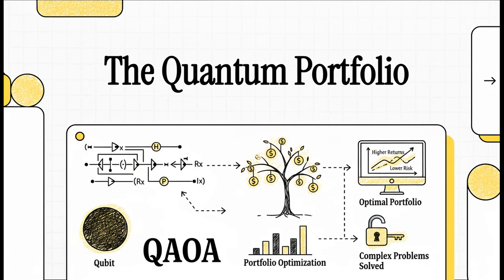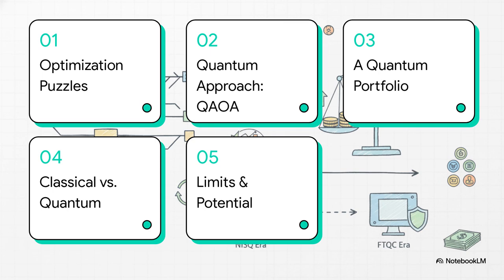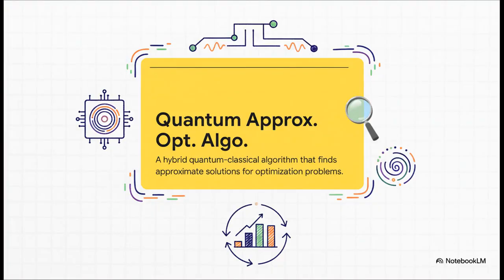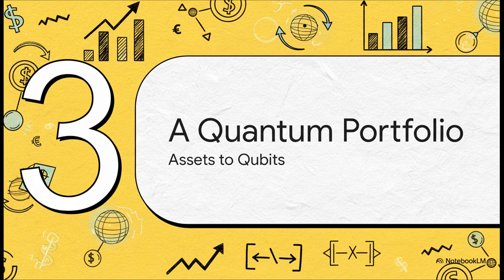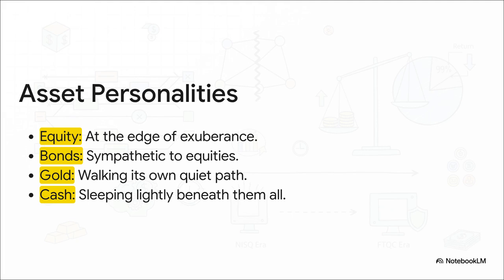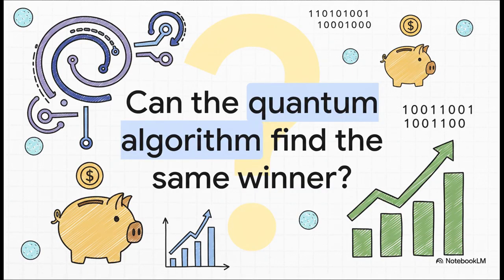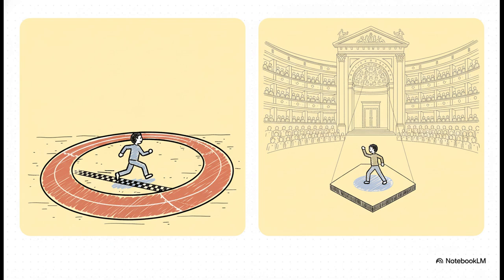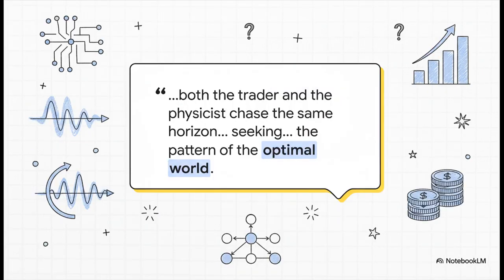The Quantum Portfolio: QAOA for Constrained Portfolio Optimization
The provided text offers an in-depth explanation and practical demonstration of the Quantum Approximate Optimization Algorithm (QAOA), specifically applying it to the portfolio optimization problem in finance. The author details a constraint-aware QAOA formulation (QAOA-k) designed to select exactly $k$ assets by utilizing a specialized XY mixer and $k$-hot initialization to ensure the algorithm stays within the feasible solution space. Using a four-asset model (Equity, Bonds, Gold, and Currency) and setting $k=2$, the source shows that the quantum simulation successfully recovers the classical optimal portfolio (Equity and Gold), confirming the accuracy of the quantum Hamiltonian transcription. The text concludes by reflecting that while classical methods are currently more pragmatic, QAOA serves as a research instrument for discrete combinatorial problems and holds the potential for genuine advantage in future fault-tolerant quantum computing systems.